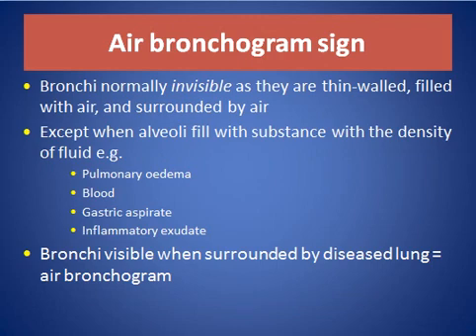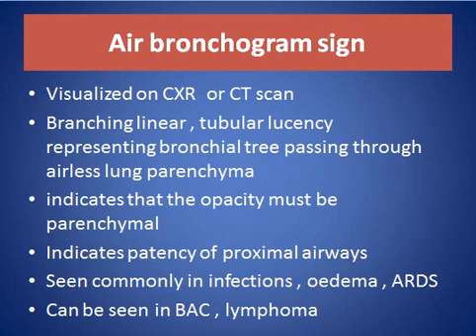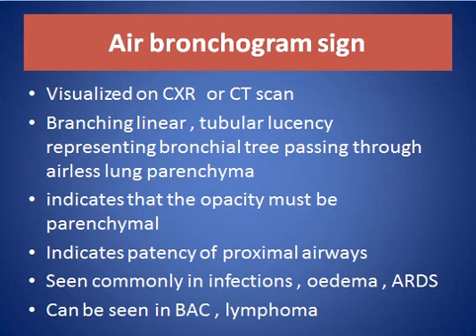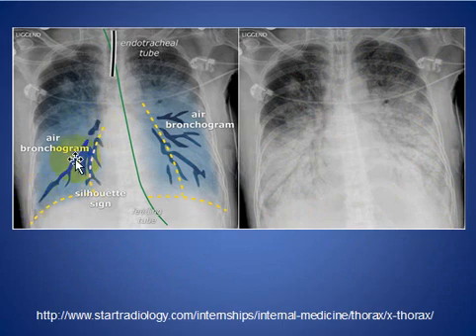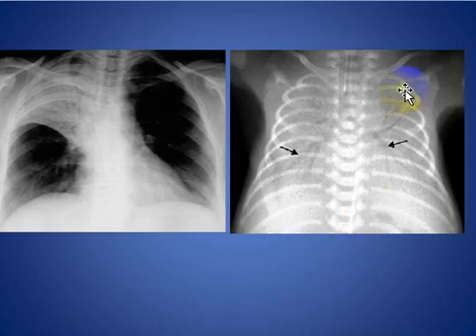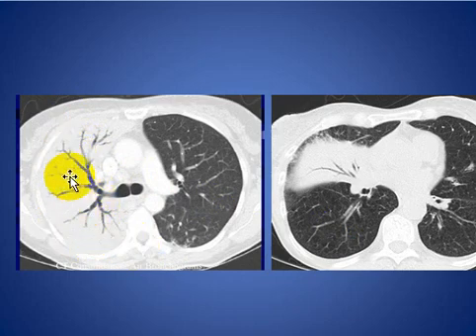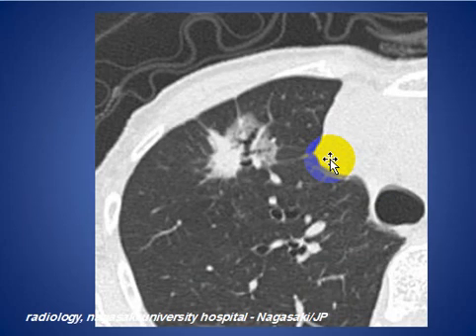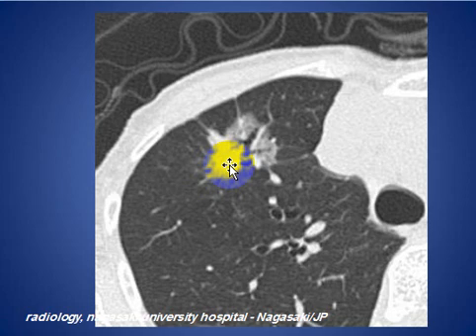air bronchogram sign chest imaging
MINI-TALK ABOUT AIR BRONCHOGRAM SIGN IN THORACIC IMAGING AND IT IS IMPORTANCE AND SOME EXAMPLES

CONSULTANT RADIOLOGIST